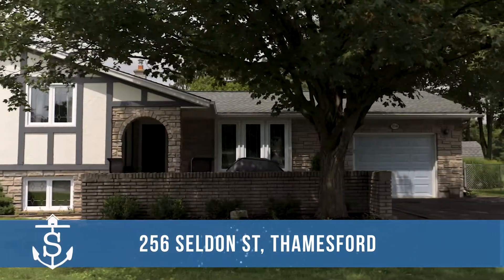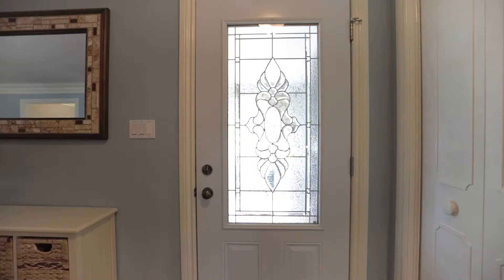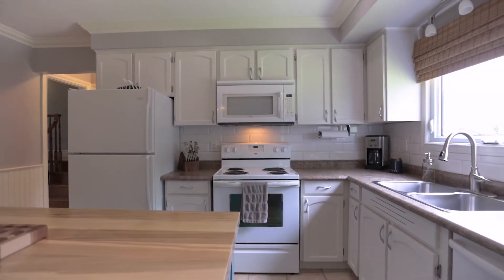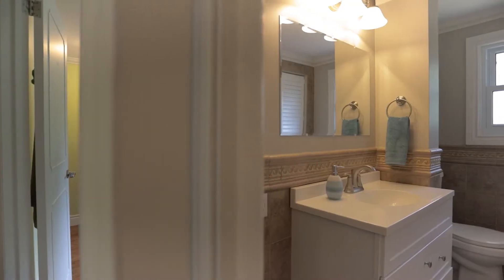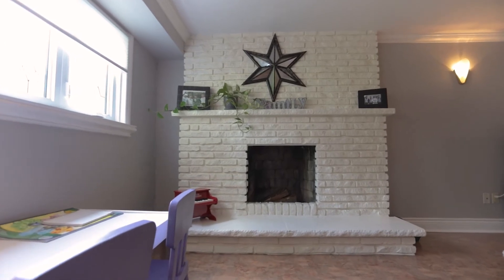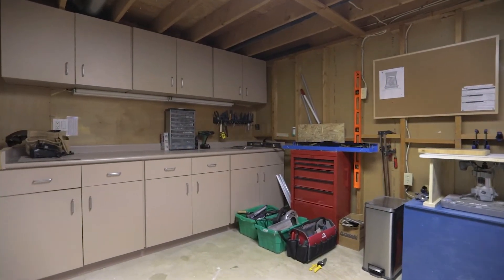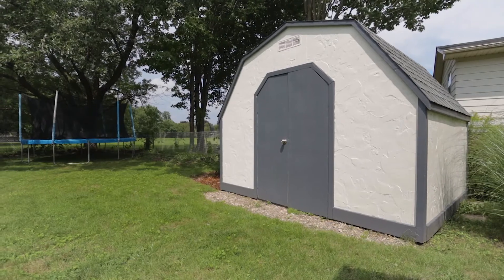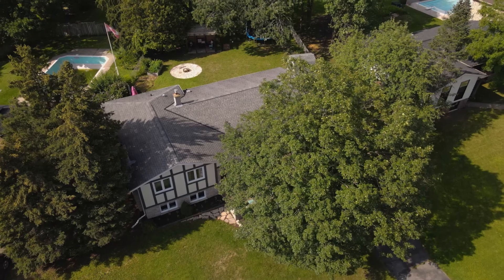🏡Home Tour - 256 Seldon St, Thamesford